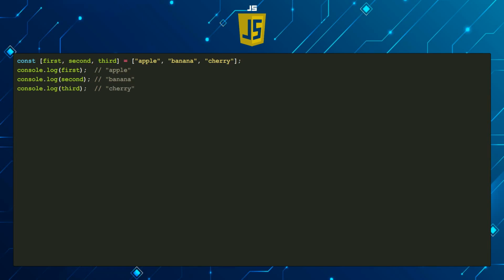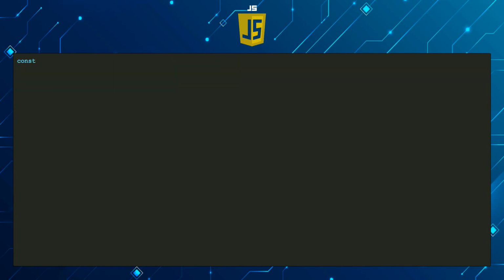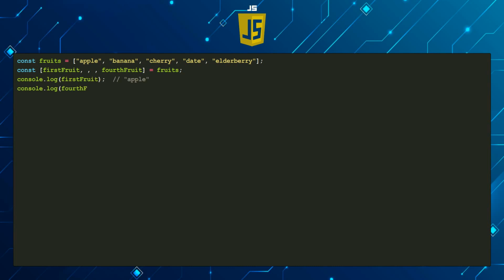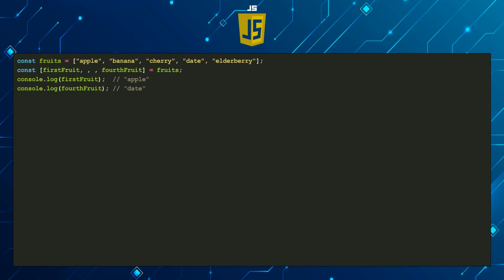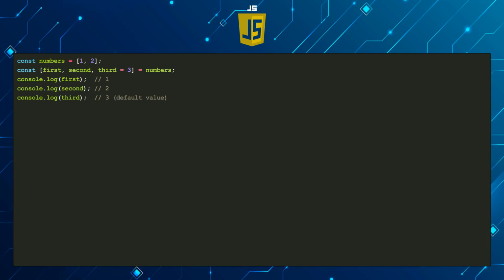Mastering Array Destructuring in JavaScript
Learn how to simplify your JavaScript code with array destructuring. Discover practical examples and advanced techniques to make your code cleaner and more efficient.

Chapters:
0:00 Introduction
0:12 Arrays as Objects
0:33 How Destructuring Works
0:52 Practical Uses of Destructuring Arrays
1:27 Advanced Destructuring Example
1:45 Why Destructuring is Useful
2:17 Conclusion